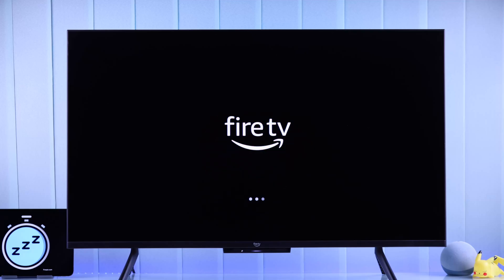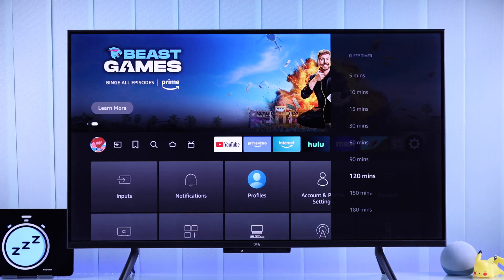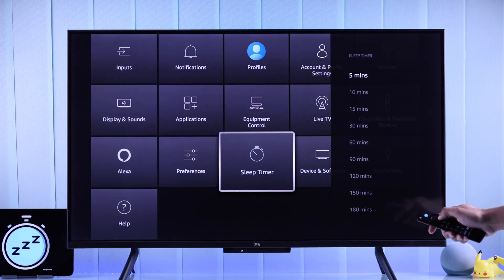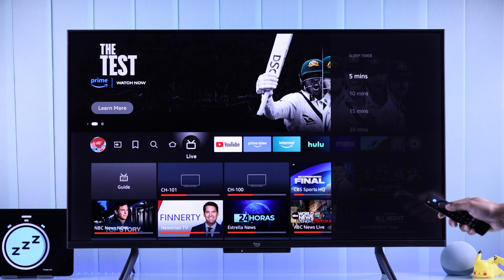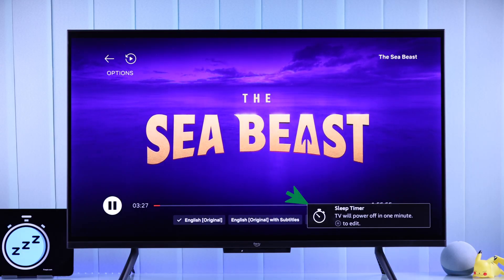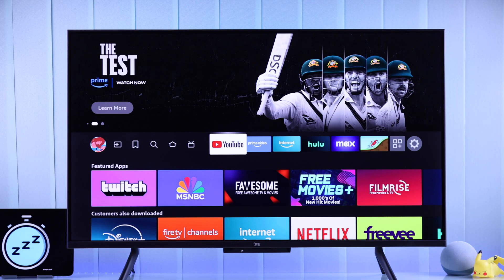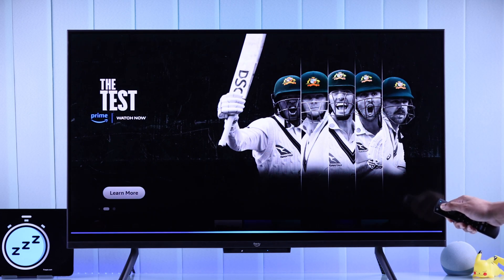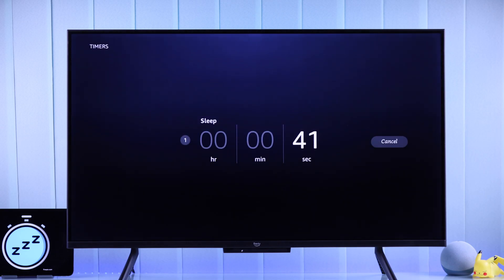How to Set Sleep Timer on Amazon Fire TV! [3 Best Ways to Auto Power Off]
You know, there are 3 ways you can set a sleep timer on your Amazon 4K Fire Television with Fire OS, so it can auto power off after the time is up? Want to schedule a shutdown for your Amazon Fire TV, so you can enjoy your favorite show or movie before going to sleep, and the TV will turn Off automatically in due time? Well, you’ve come to the right video.

The Fix369 Team will show you 3 ways to enable auto sleep Mode on Amazon Fire TV 4K using settings, the Remote Control, and even Alexa Voice Command. Here we will also show you how to check how much time is left before your Amazon Fire will go to Sleep.

0:00 Intro: Amazon Fire TV Sleep Timer
0:21 First Way: Settings Tab
0:39 Second Way: Remote Control
0:48 Check remaining sleep timer and Warning
1:03 Third Way: Voice Command
1:38 Check Sleep Timer Set with Voice Command